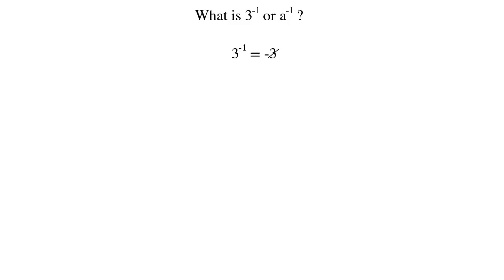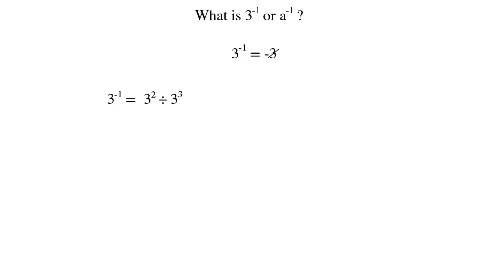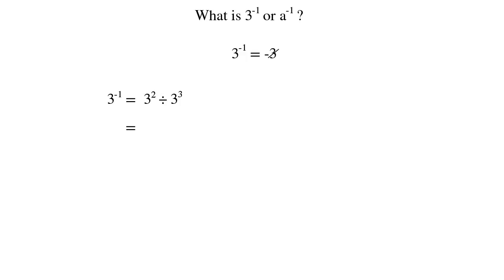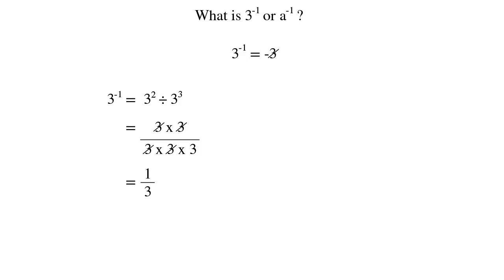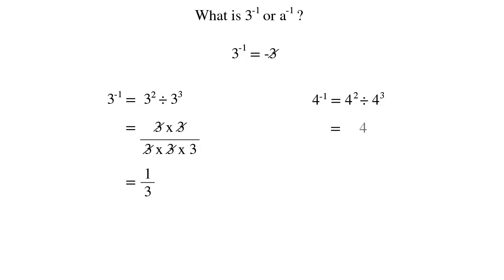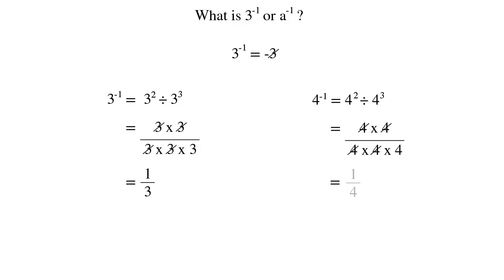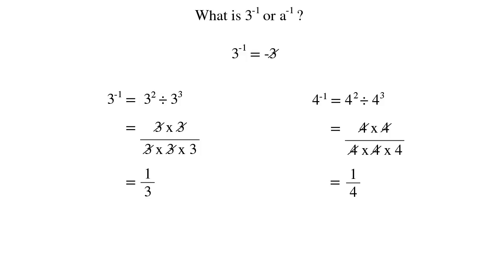Maths solutions. Indices - negative indices/powers 1